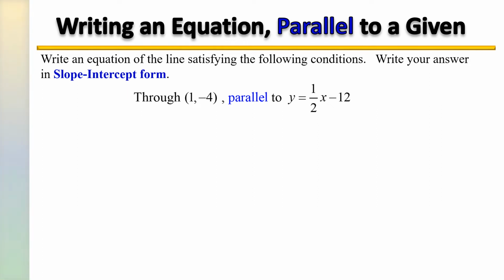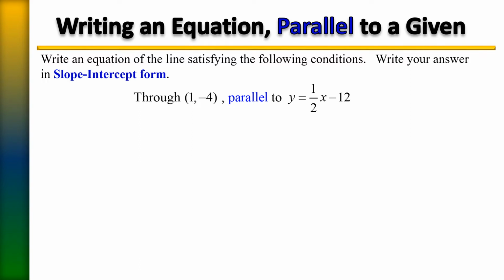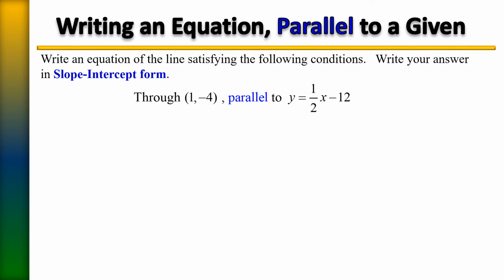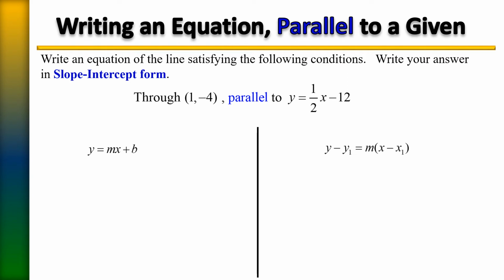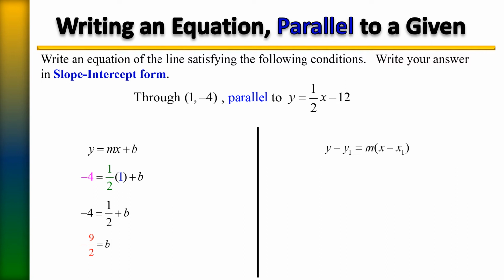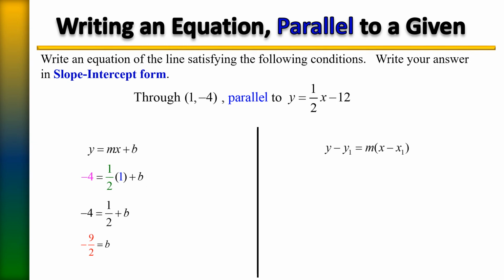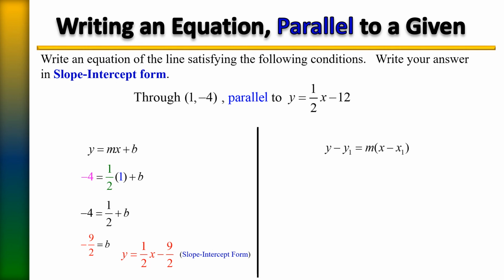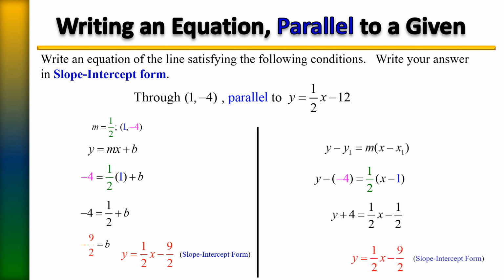Writing an Equation Parallel to a Given Line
Test 1 REVIEW for MAT1033C Intermediate Algebra by Dr. Terri Speights, Professor at Palm Beach State College